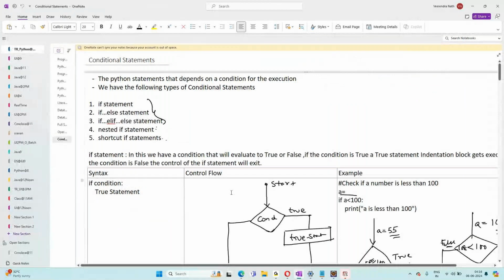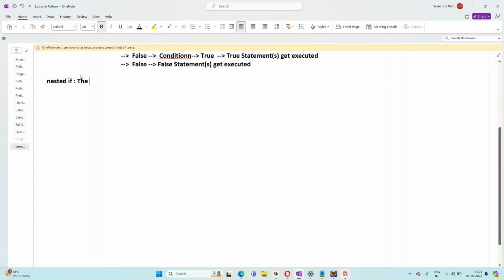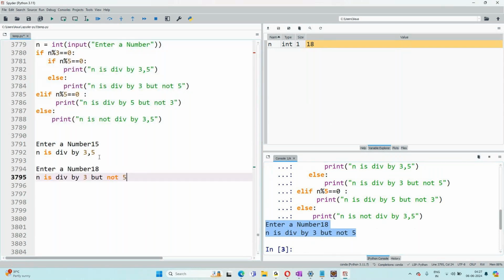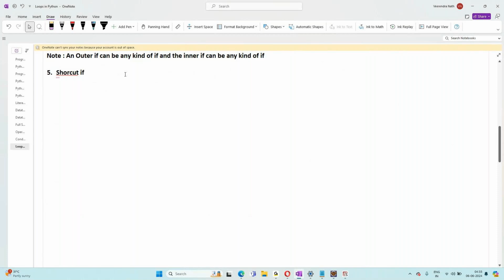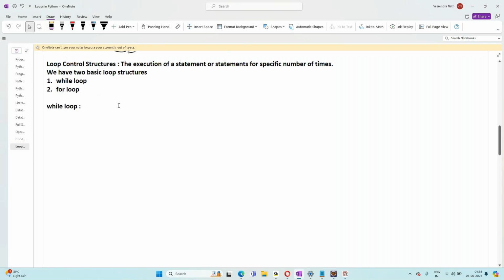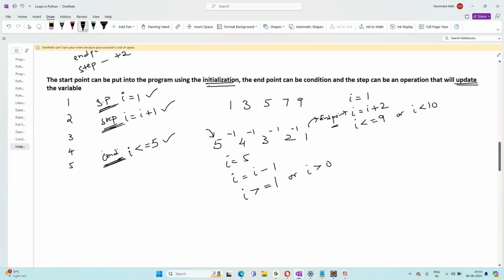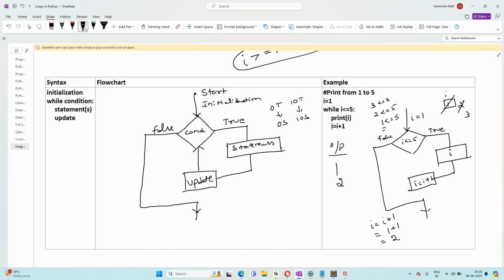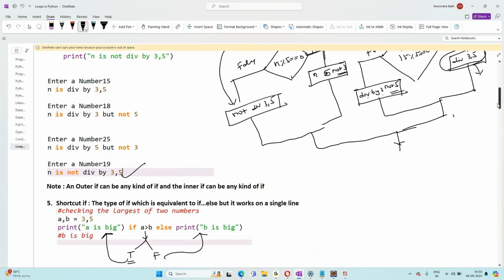Loops in Python